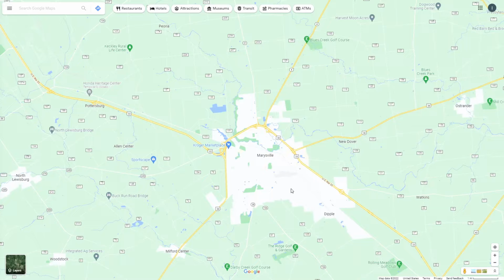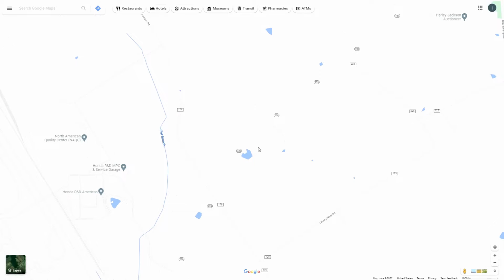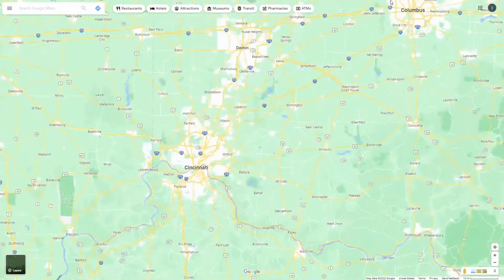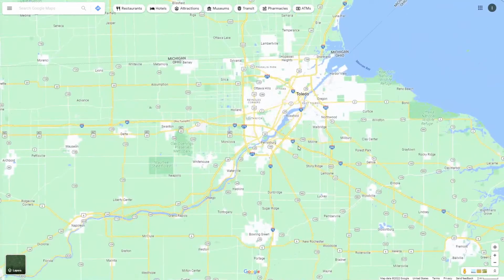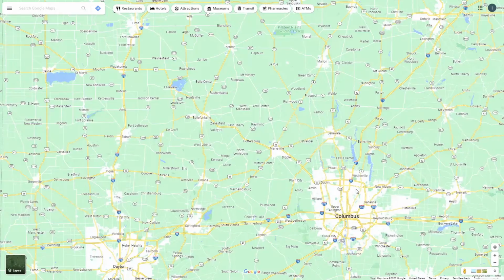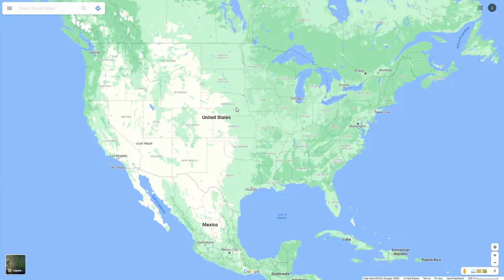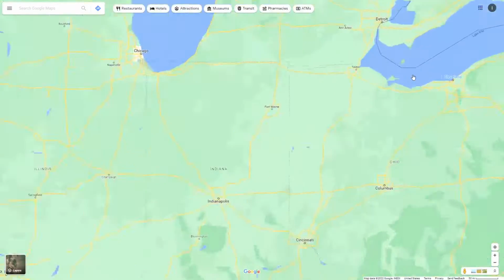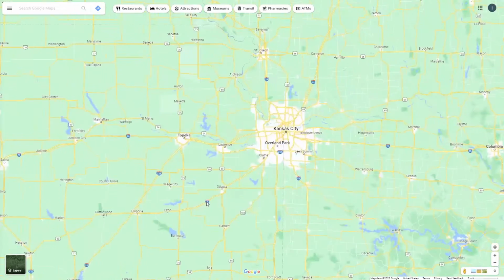The American Road System: Explained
In this video I explain the ins and outs of the american road network